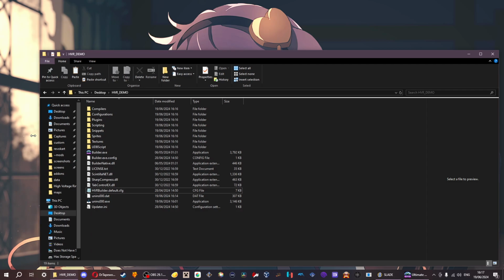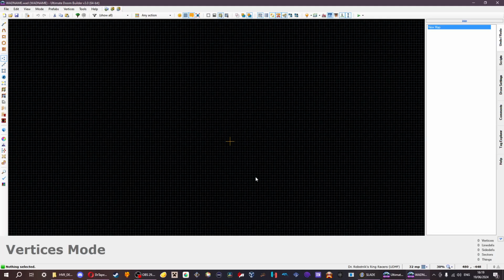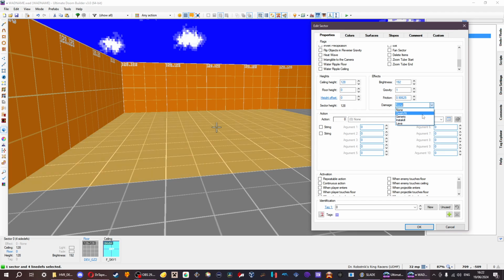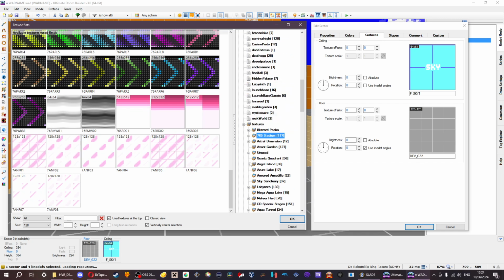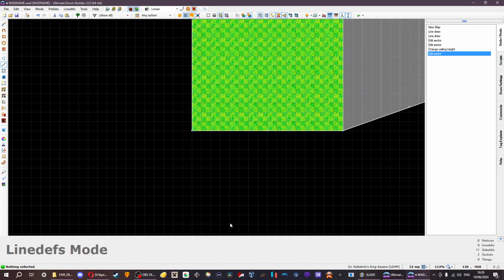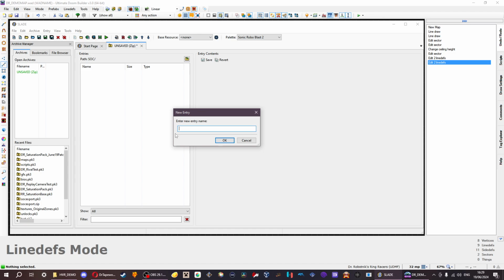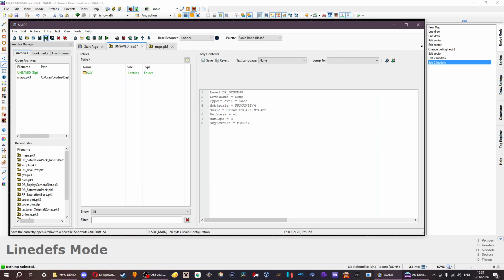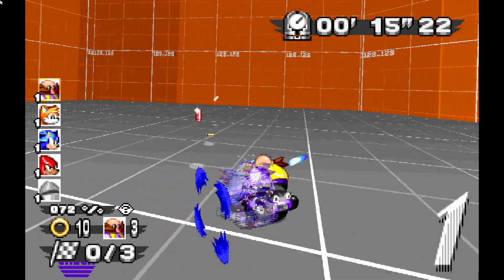Unscripted HVR Set-Up Tutorial